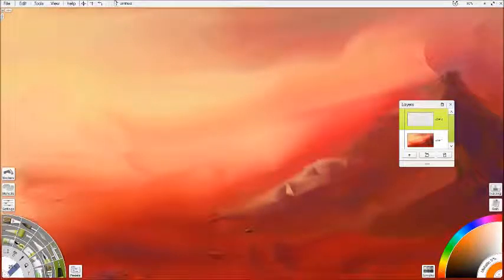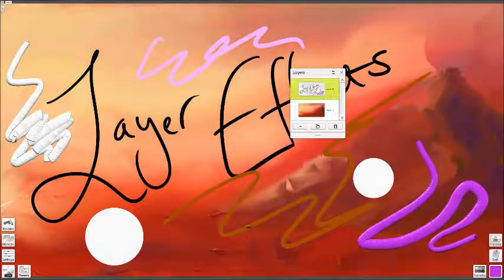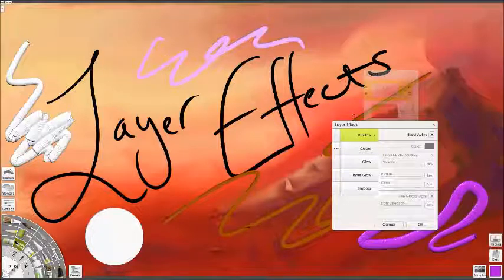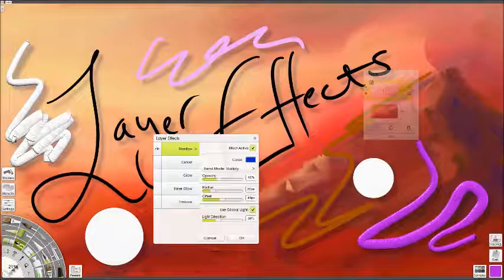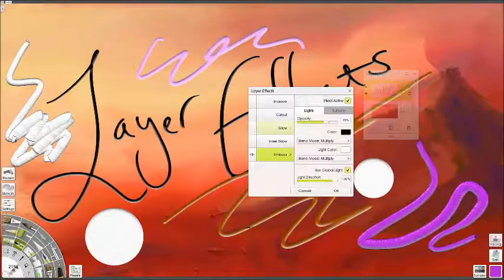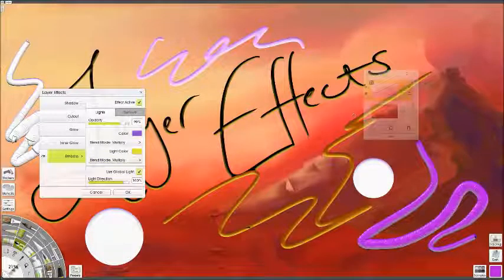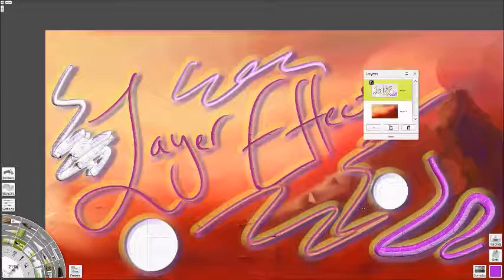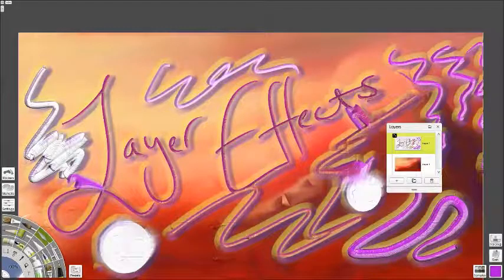Layer Effects in ArtRage 5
A walkthrough of the Layer Effects in ArtRage 5 which let you apply dropshadows, cutout effects, glows and embossing to your layers.

There have been some requests for tutorials with voice overs, so hopefully this helps, and we'll try and post a few more soon!

(Please excuse the croaky voice, this was the fourth recording attempt and my voice was going. The lag you can see is due to the screen recording software slowing the computer down, the layer effects respond instantly with it turned off).

Note: This is the louder audio version, but I lost some video quality while editing the audio (still experimenting over here!). You can see the full HD version with the original audio